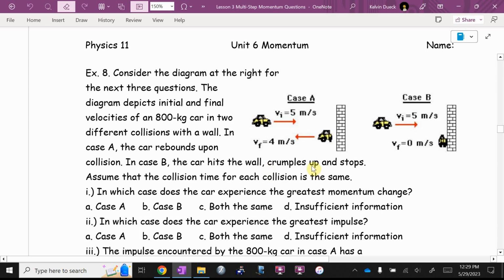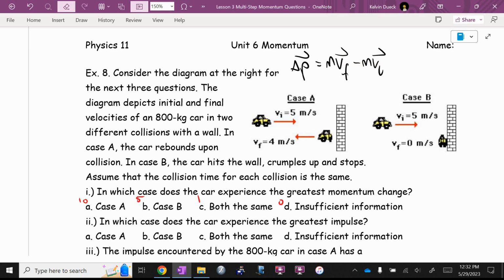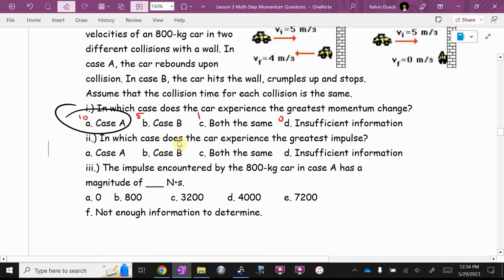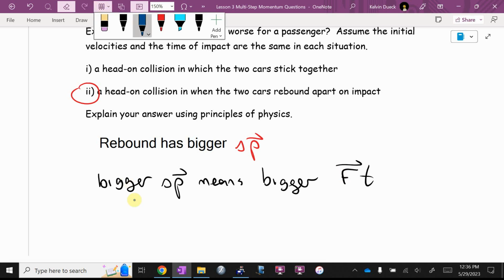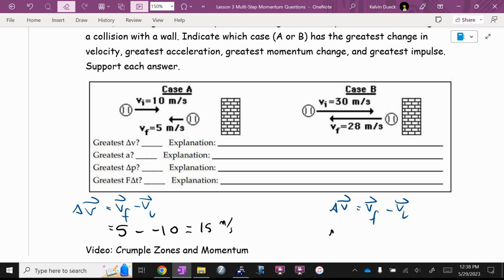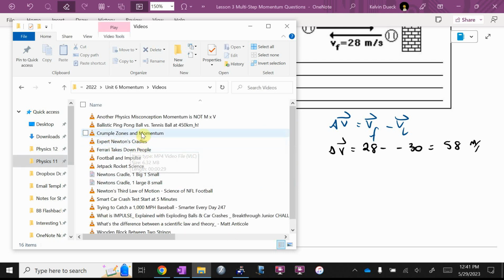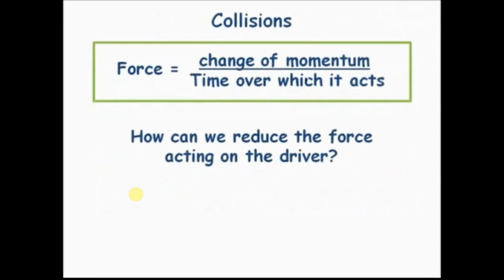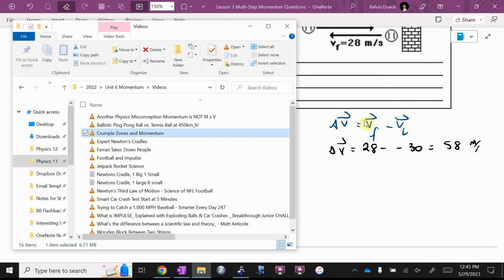Physics 11 U6L3 Multi-Step Momentum Questions (Part 2)